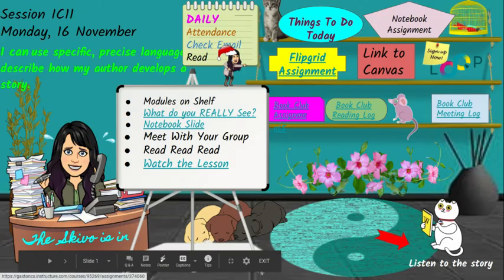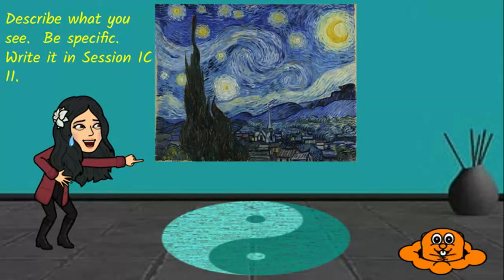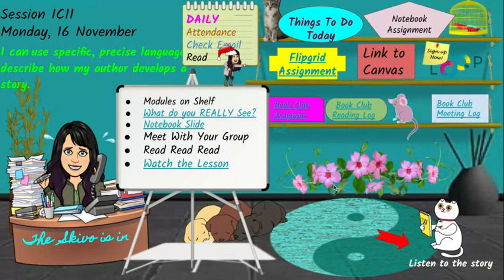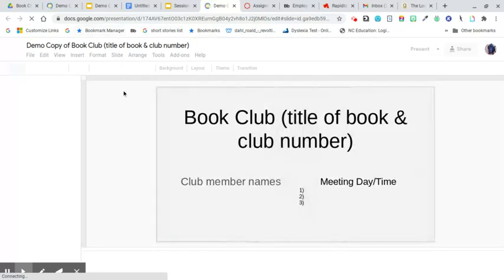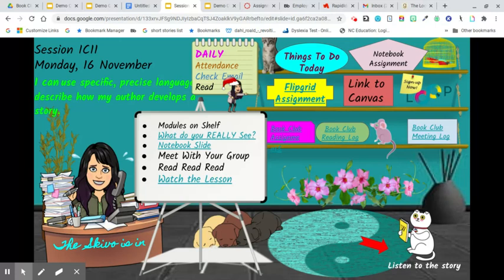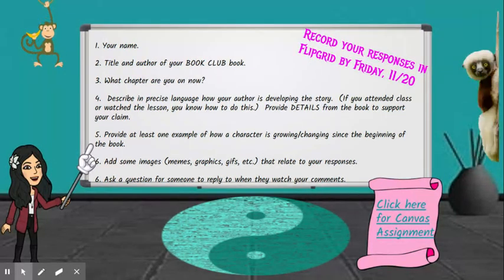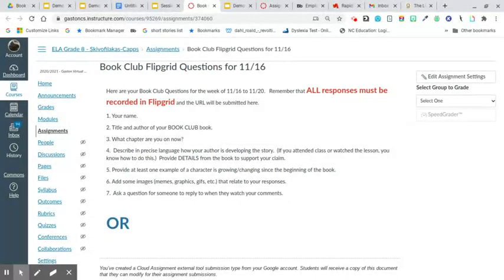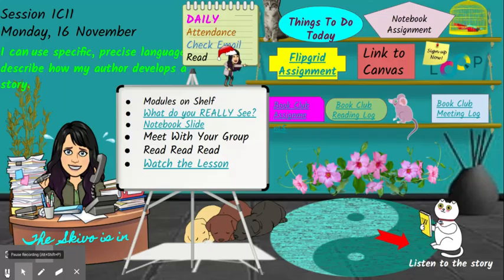Session IC 11 Description: Nov 16, 2020 8:02 AM